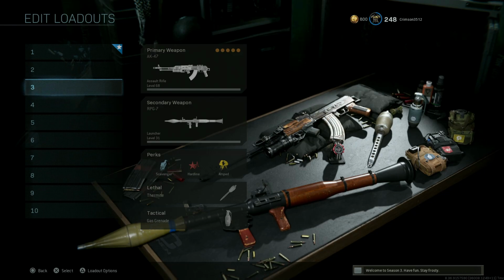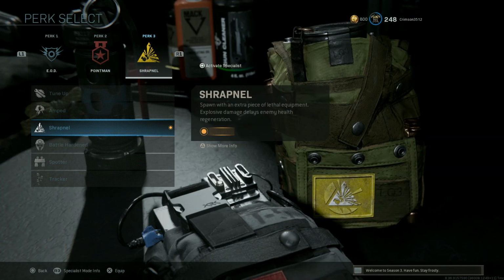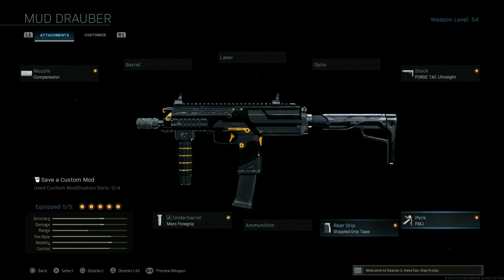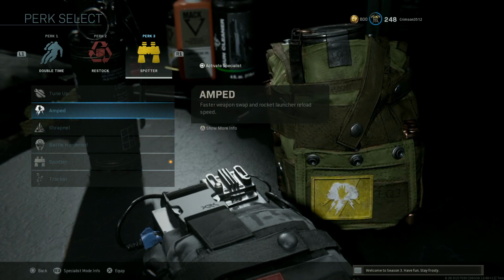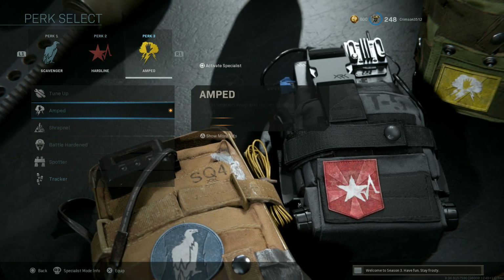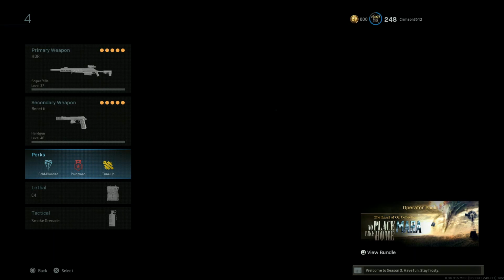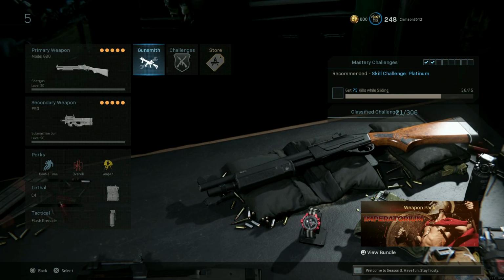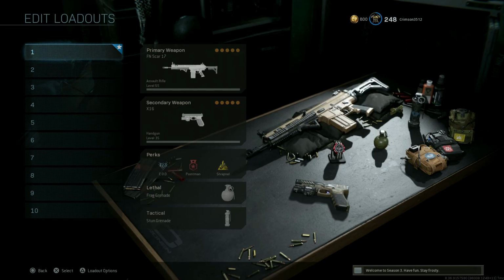How I make my COD Creative Class videos-Showcase| Modern Warfare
Sorry about my stuttering and pausing while commentating, I haven't recorded in a while so I need to warm up my recording flow and voice.

I hope you enjoy the video and showcase of how I make my COD creative class videos, please be sure to leave a like and if you want to see my progression with the creative class series and other games where I try to utilize creativity and story dynamics then subscribe.

Also give me some class build ideas in the comments below, I'm always looking to see what you guys can come up with to use for fun in COD since COD has been missing the fun factor for a while now.

I also like to write science fiction stories when I am not gaming, if you are interested in reading my writing-

Side Note: I haven't been streaming, recording, or writing very much as of late due to handling life stuff so I am trying to get back no track and keep on track as much as possible while also handling other important things